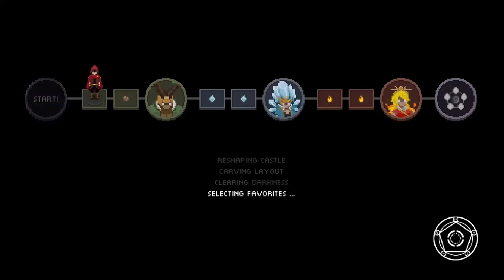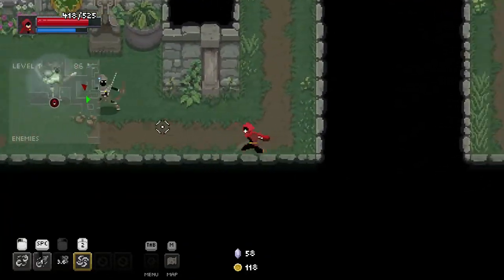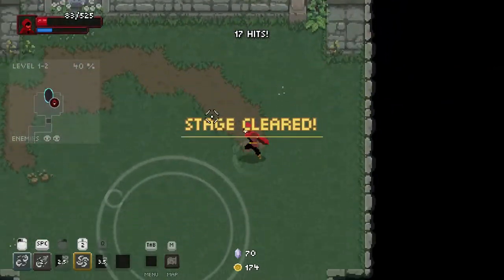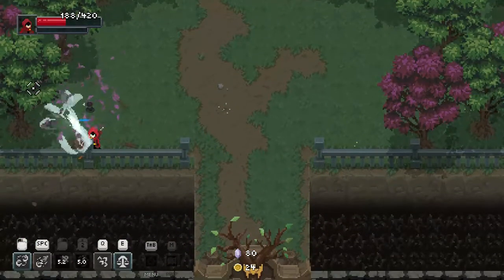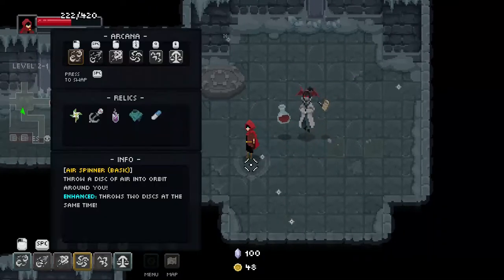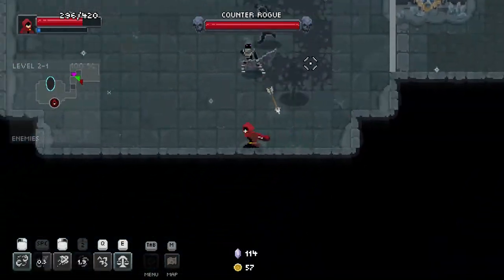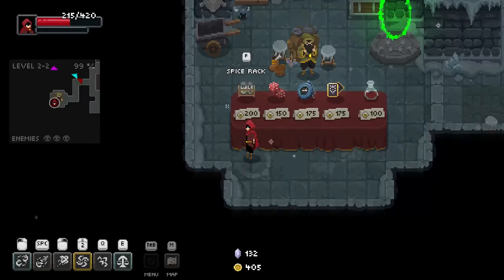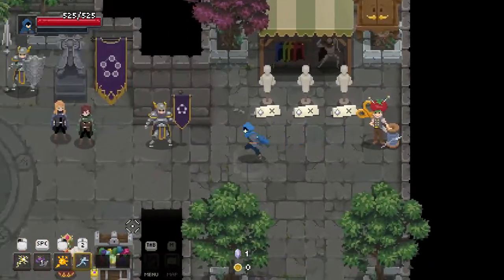Wizard of Legend Gameplay: Volume 17 (Seven Second Majesty)